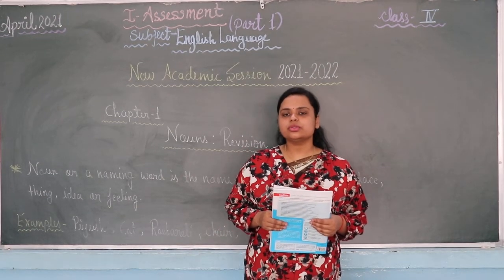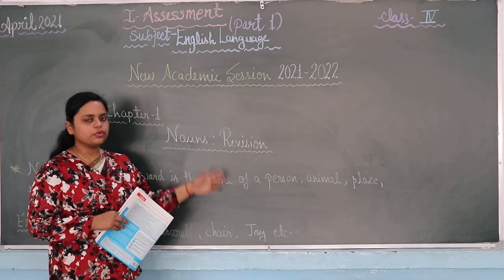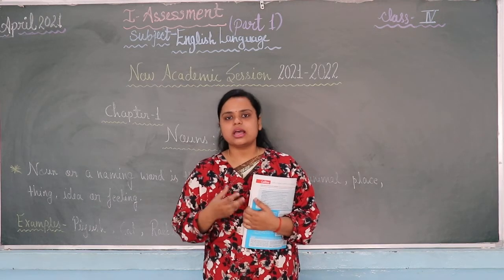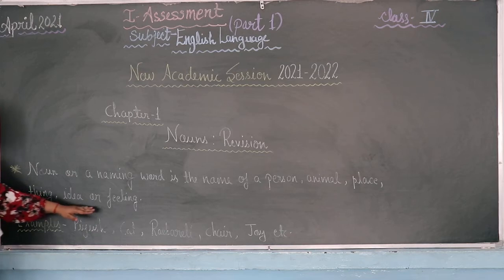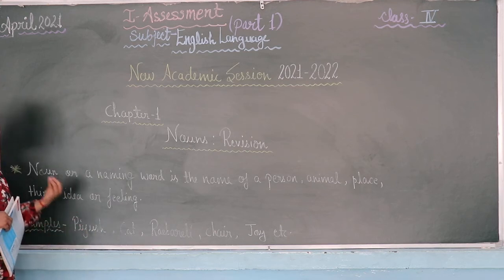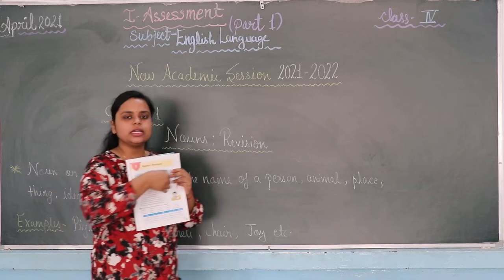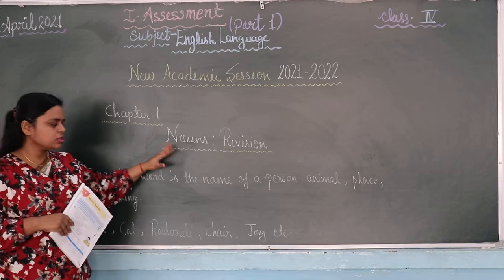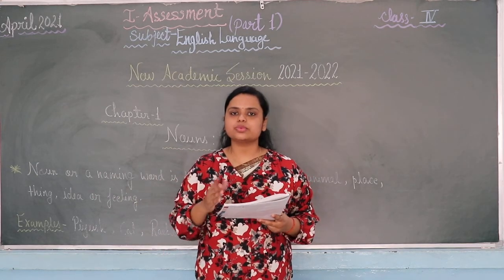CLASS 4 ENGLISH LANGUAGE CHAPTER 1 PART 1